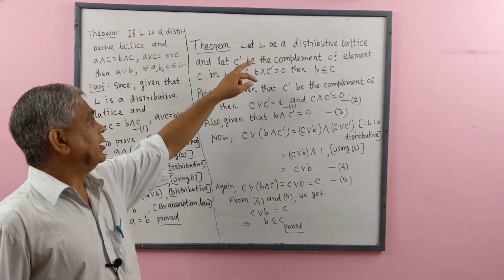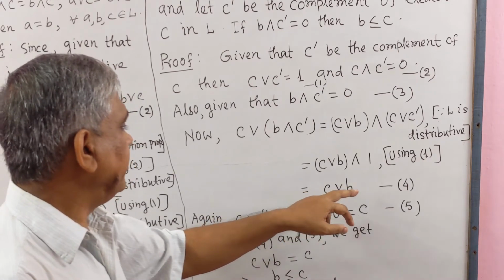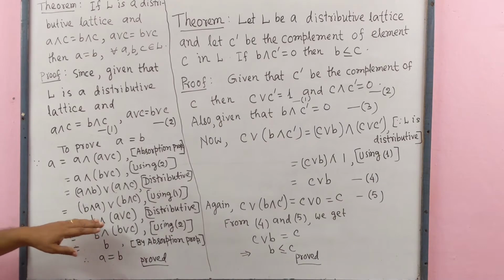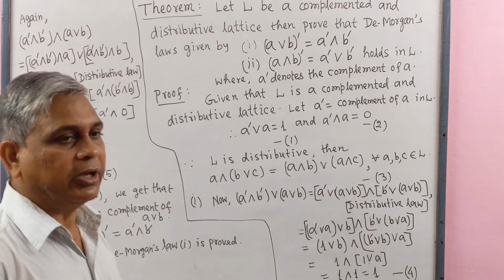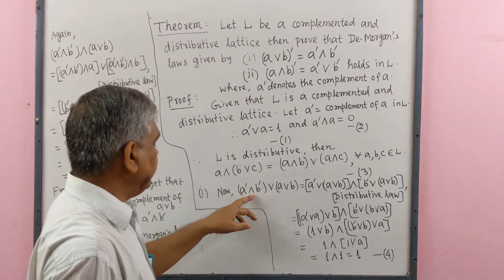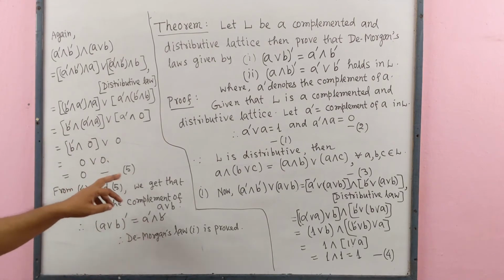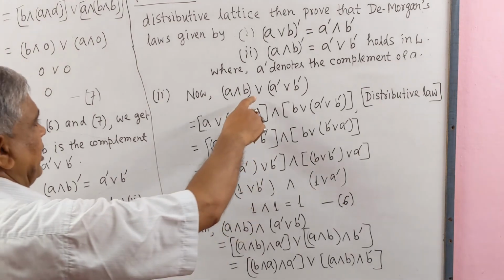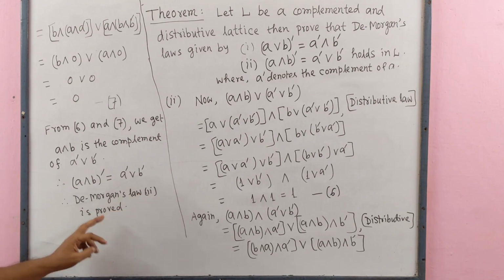Lattice Theory, Lec-14(Part-3) (Third Lecture on Distributive Lattice), by Dr.D.N.Garain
This lecture contains Some properties of Distributive lattice. It has been shown that Complemented and Distributive Lattice obeys De-Morgan's law.